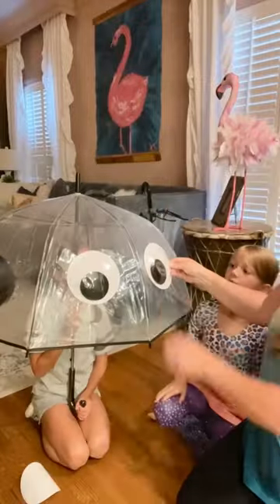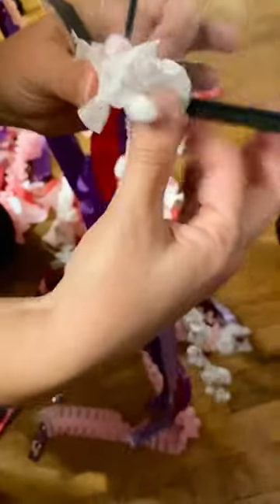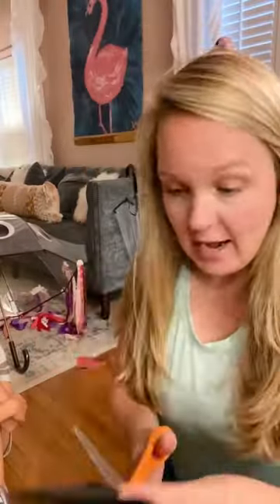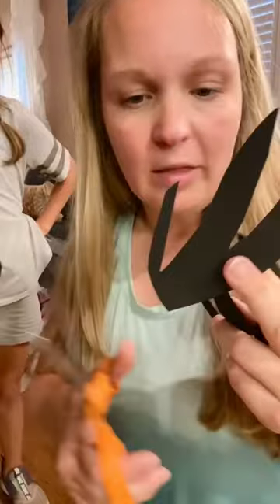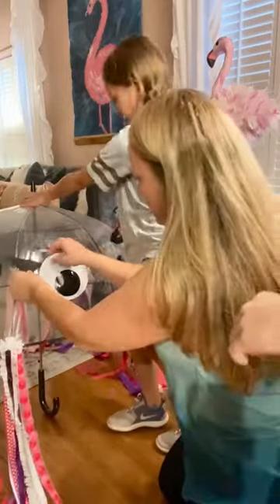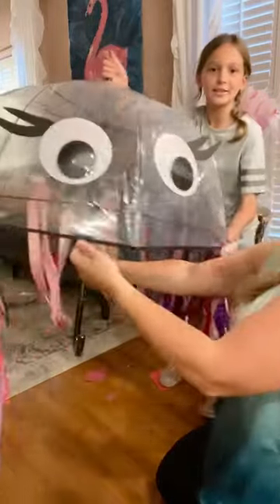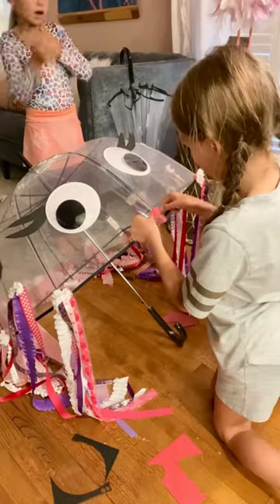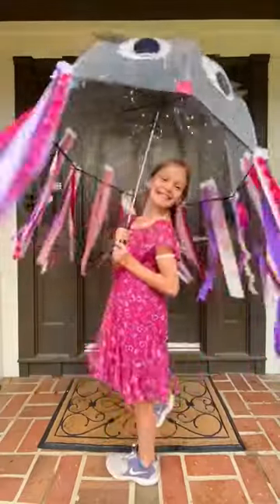DIY Jellyfish Halloween Costume - Last minute on Halloween like us? Here is a quick costume idea!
Where are my last minute Halloween costume makers!? We are with you! Squeezing in this costume 😅😁